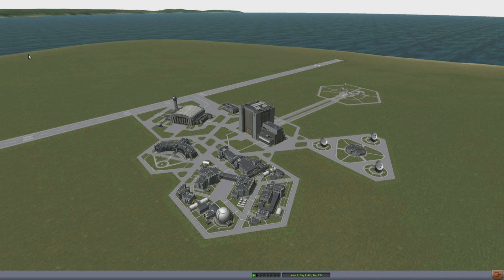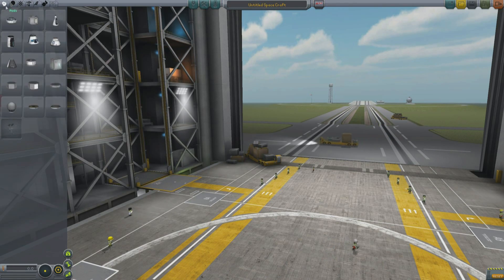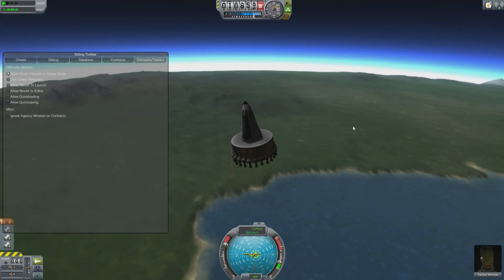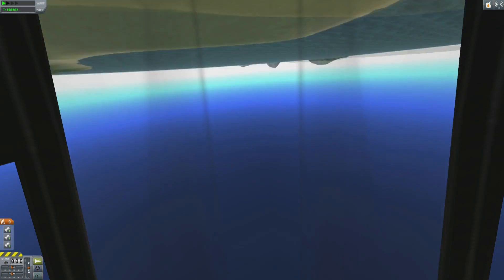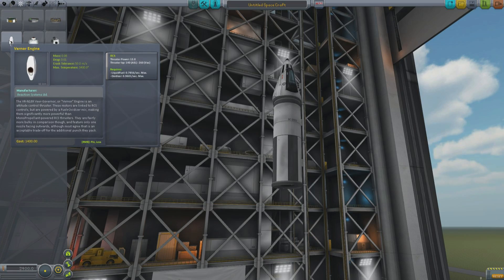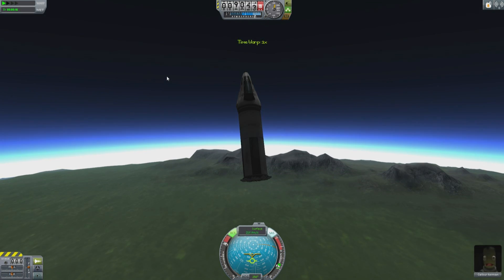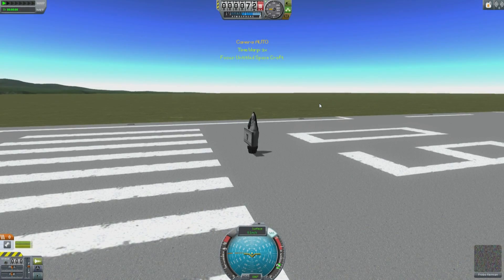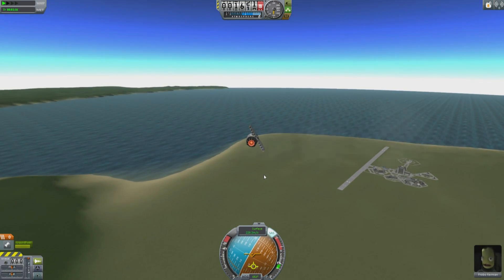Kerbal Space Program - 0.24 Early Access - Even More Updates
My Other video was made 2 weeks ago, and in those 2 weeks there have been a few more changes worth covering.